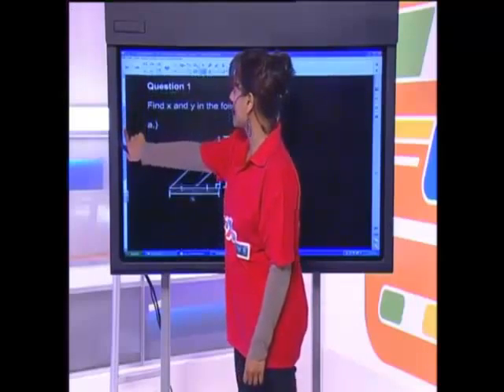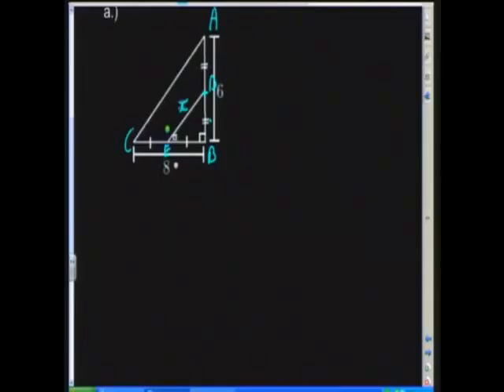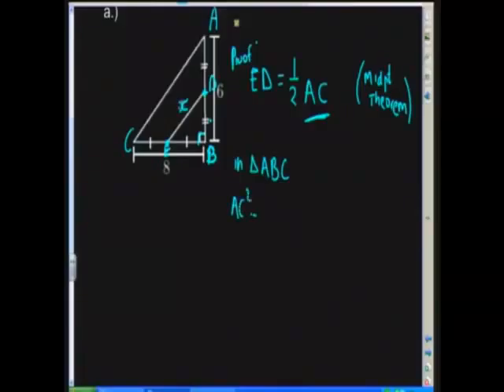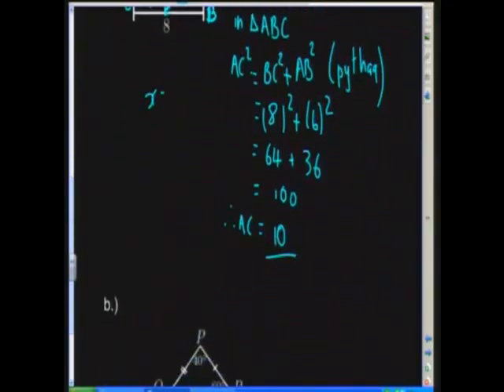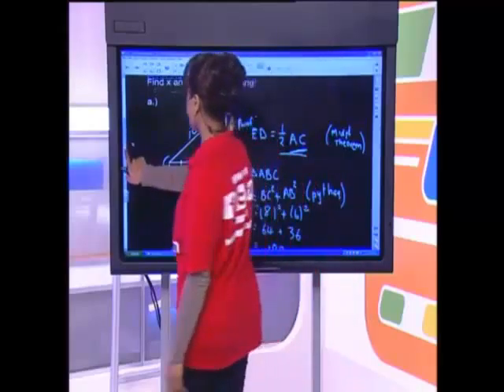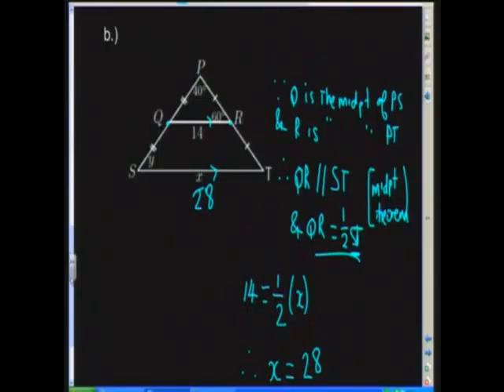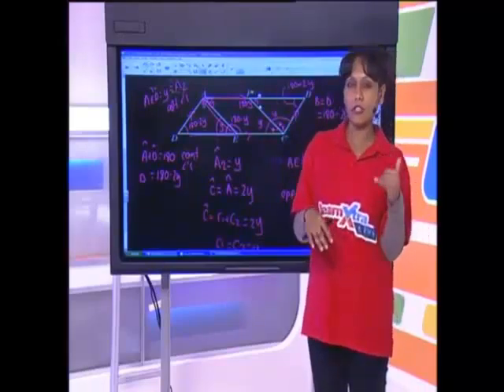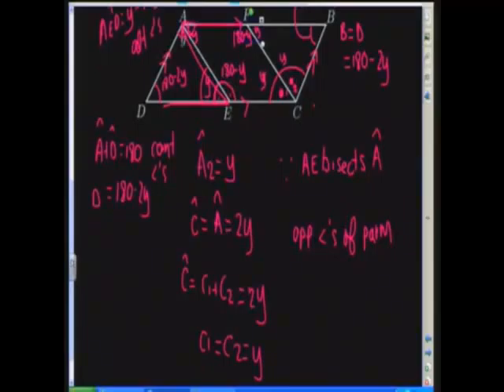Week 33 Euclidean Geometry